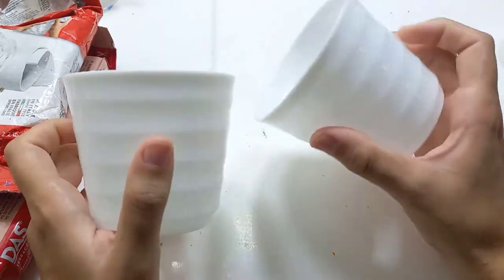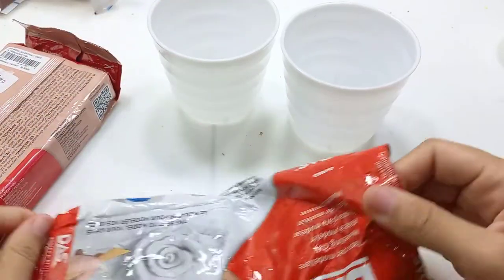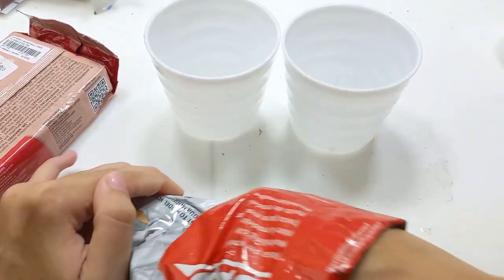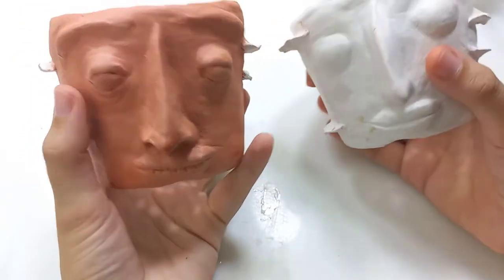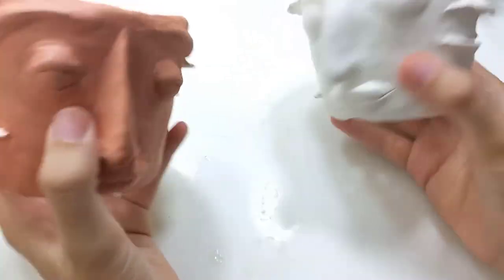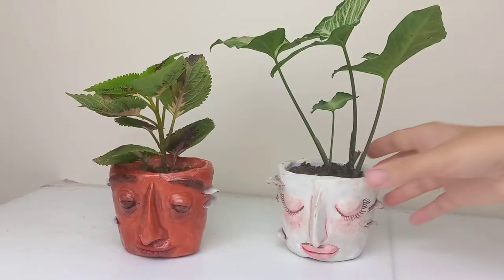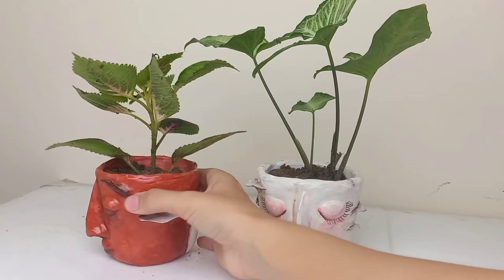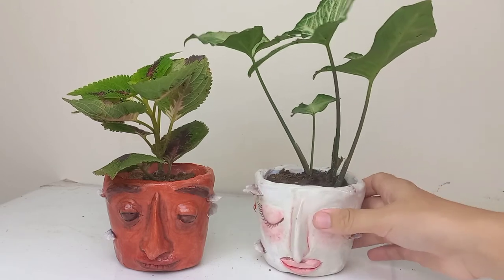Making Mushroom Face Flowerpot / Planter using DAS Airdry Clay